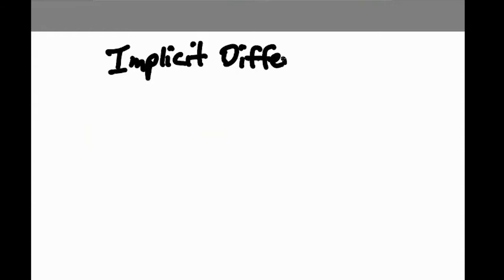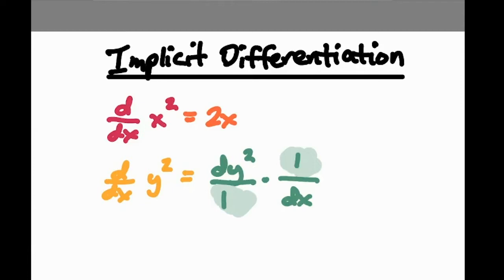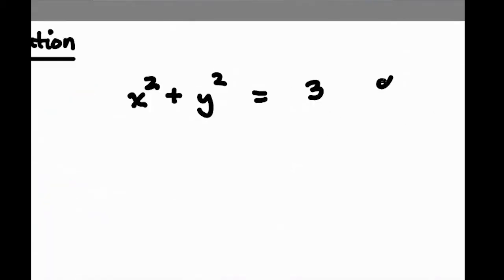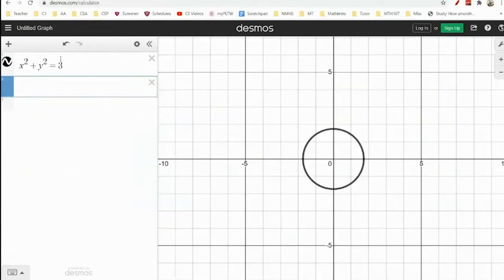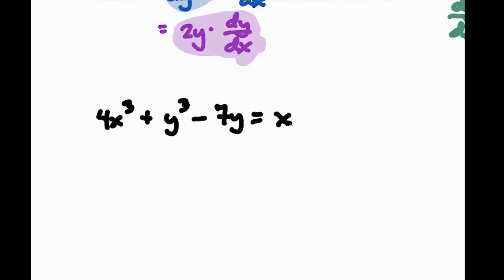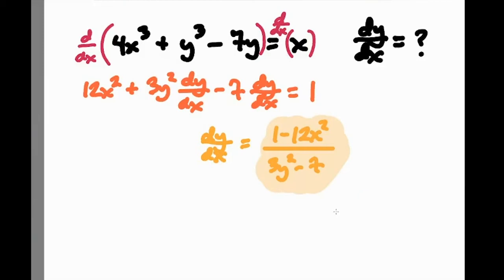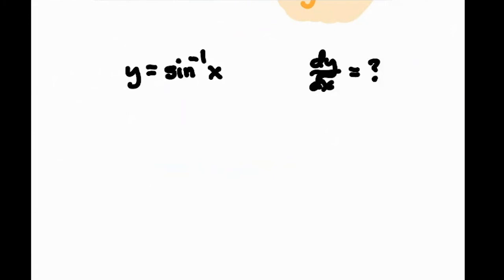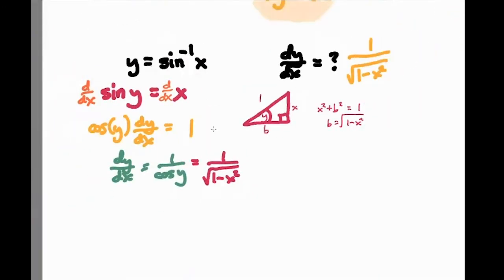Implicit Differentiation Overview - AP Calculus AB